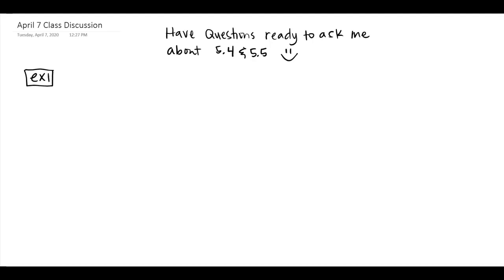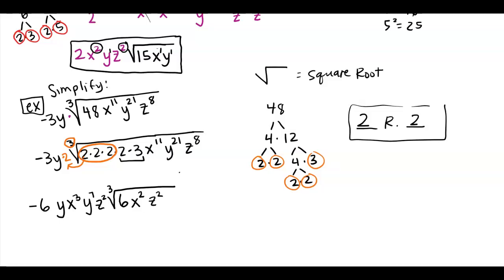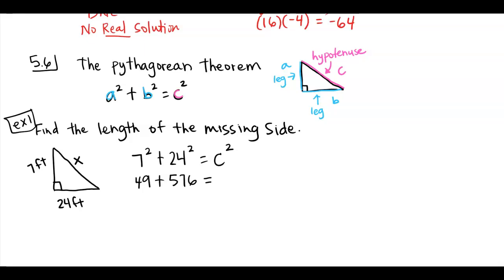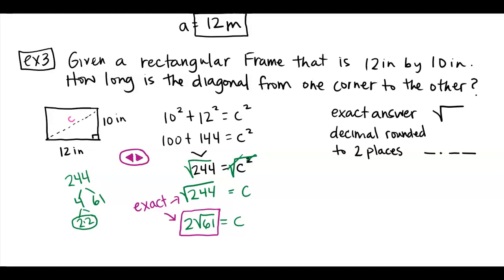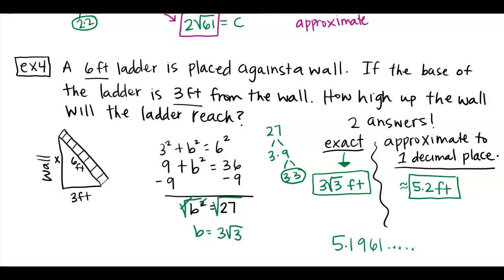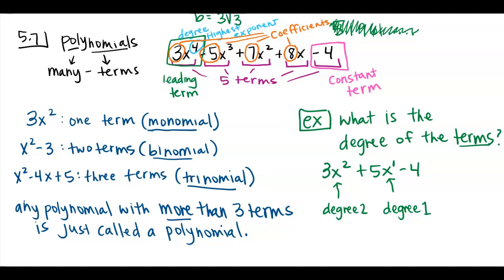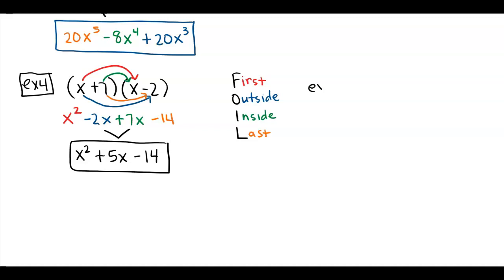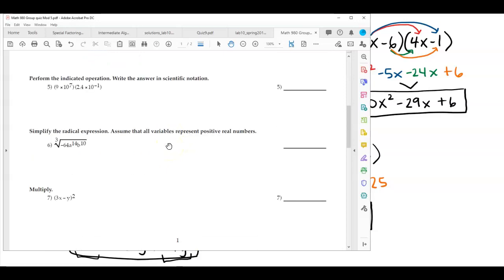Math 980 Introduction to Radicals (5.4) & Simplifying Radicals (5.5)